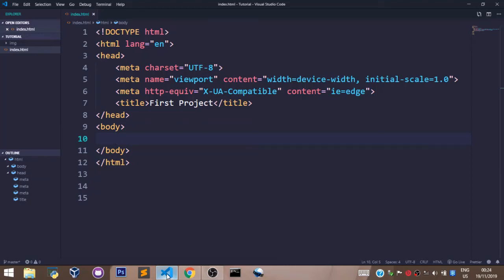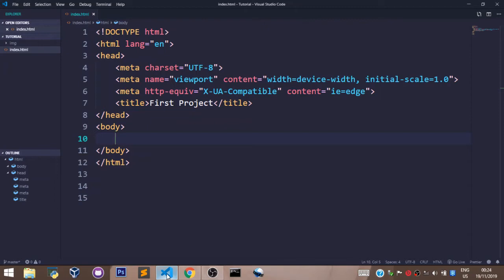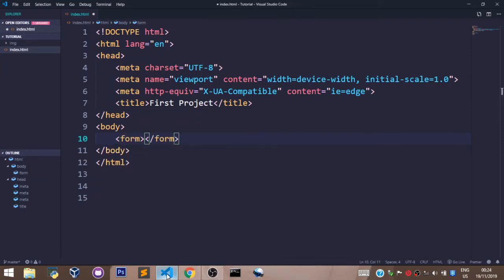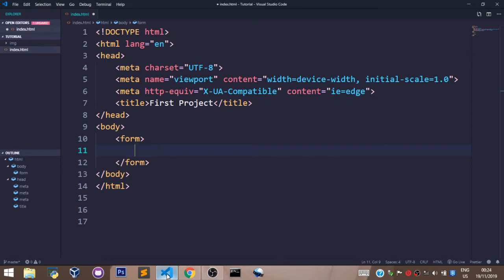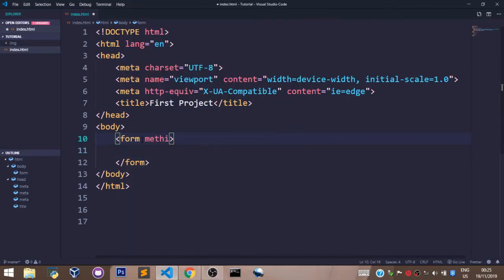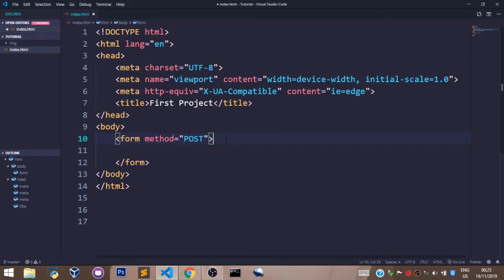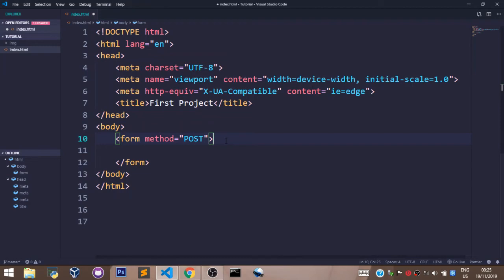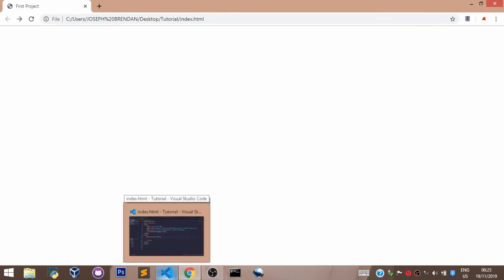HTML Tutorial 2020 | HTML Forms